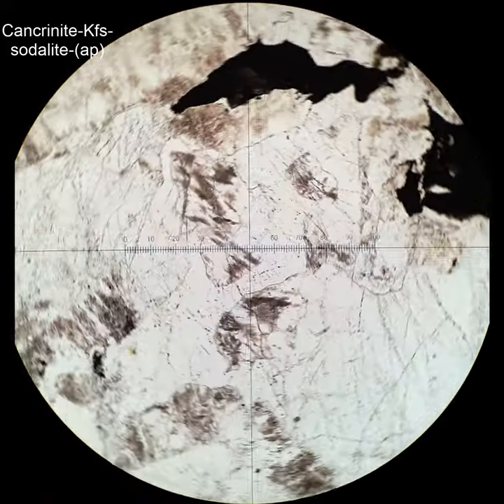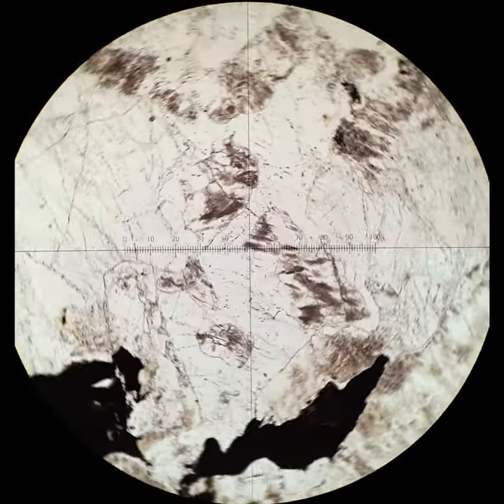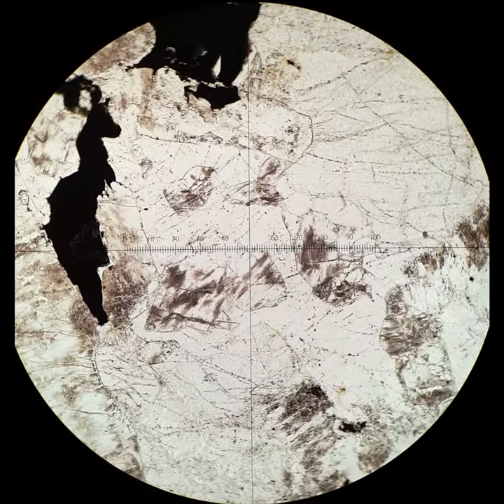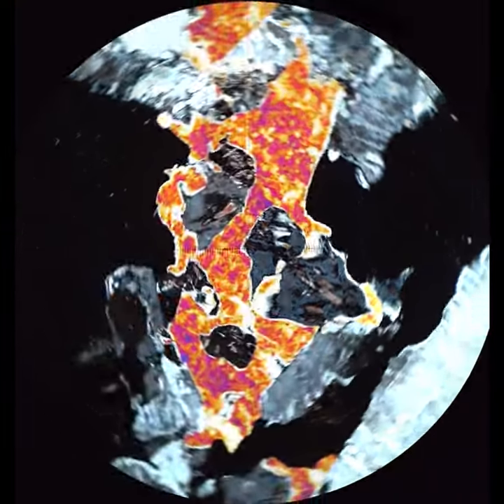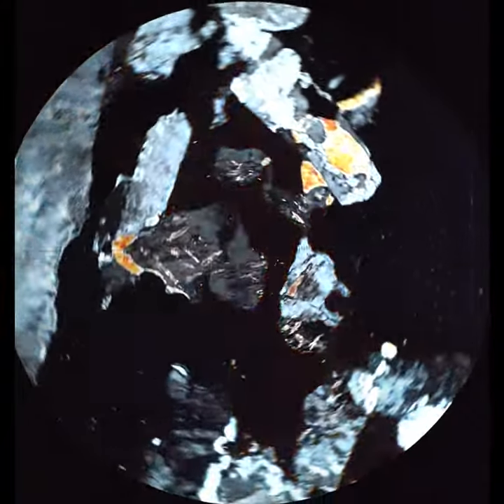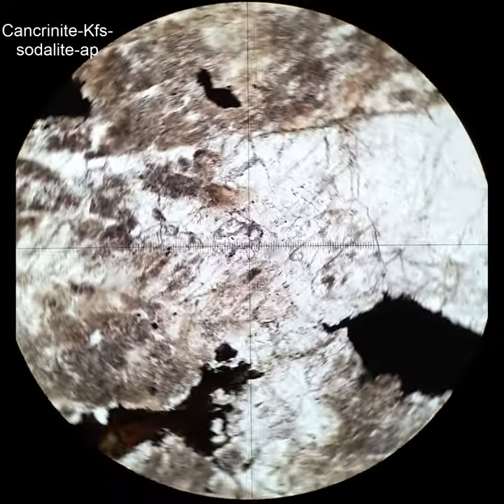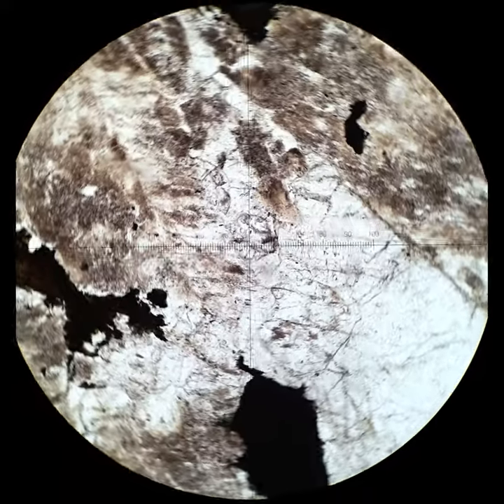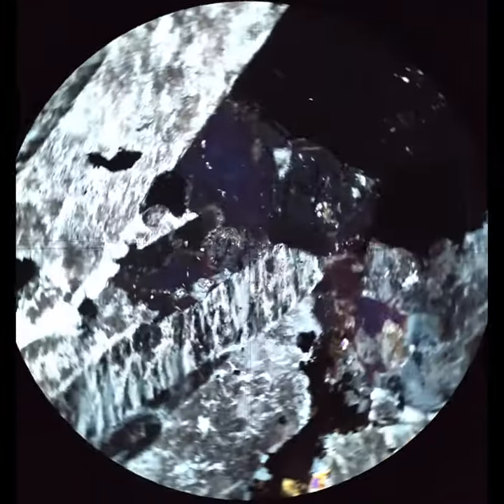Cancrinite tutorial Optical mineralogy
Two videos of cancrinite (a rare feldspathoid) in thin section, showing typical textures and optical characteristics. Supported by Boise State University and the US National Science Foundation.
Key characteristics: Low relief, occurrence in highly alkalic rocks, bright interference colors.
00:00​ Typical grain; compare with sodalite and K-feldspar
00:31​ Another grain from the same rock